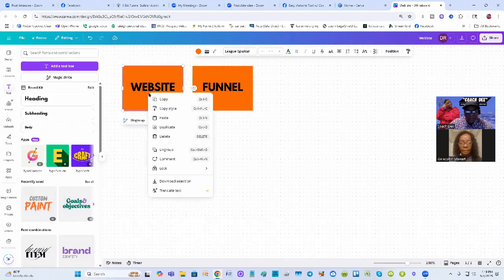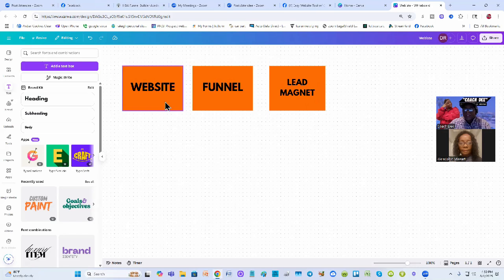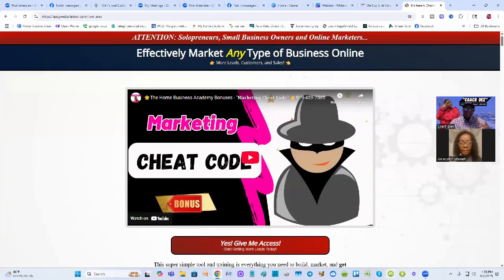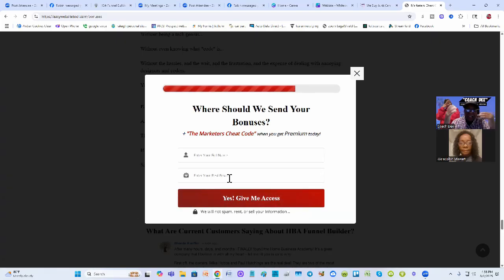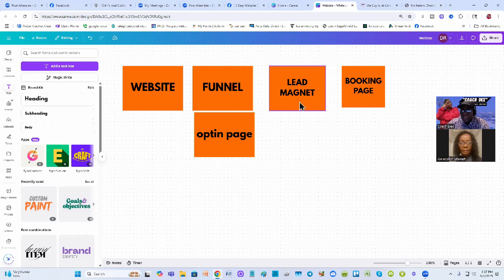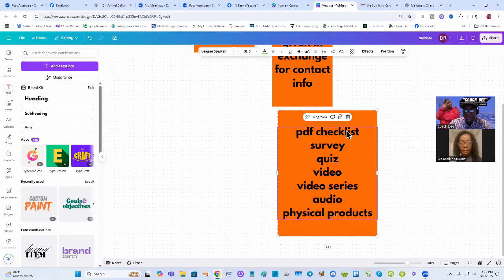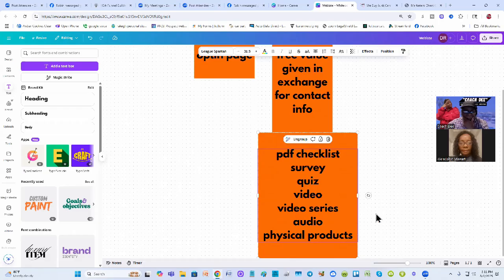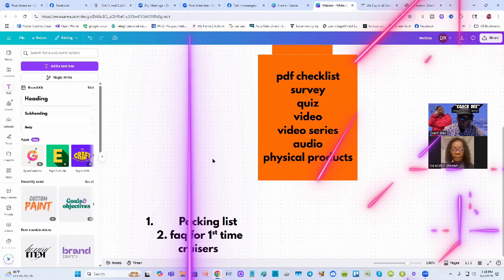How to Use The Home Business Academy for Your Network Marketing Business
✅𝐌𝐲 #𝟏 𝐓𝐨𝐨𝐥 𝐟𝐨𝐫 𝐖𝐞𝐛𝐬𝐢𝐭𝐞𝐬, 𝐅𝐮𝐧𝐧𝐞𝐥𝐬 𝐚𝐧𝐝 𝐄𝐱𝐭𝐫𝐚 𝐈𝐧𝐜𝐨𝐦𝐞

💥 𝑵𝒆𝒆𝒅 𝒔𝒖𝒑𝒑𝒐𝒓𝒕? Grab my FREE Solopreneur Survival Toolkit
It’s packed with the tool tips, shortcuts, and resources I use to grow smarter, not harder.

In this video I show you How to Use The Home Business Academy for Your Network Marketing Business. Often times people think that they have to promote The Home Business Academy as a network marketing product if they own it. But the reality is, HBA can be used soley to promote your own network marketing business.

Inside of the Home Business Academy i sthe HBA funnel builder. This funnel builder tool allows you to create unlimited websites, landing pages, booking pages, optin pages and more.

🔥If you want to learn simple, effective marketing strategies that actually work, then you're in the right place. In this video i share simple marketing tips and strategoes for beginners just like you. Follow along with my simple methods to get more leads and sales without overcomplicating the process.

00:00 The Home Business Academy for Network Marketers
01:33 Tools You Need for Your Network Marketing Business
05:00 Website Example
05:55 Funnel Example
08:20 Importance of Optin Page
13:24 Lead Magnet
22:09 Types of Lead Magnets
31:52 Click 1st Link in Description!